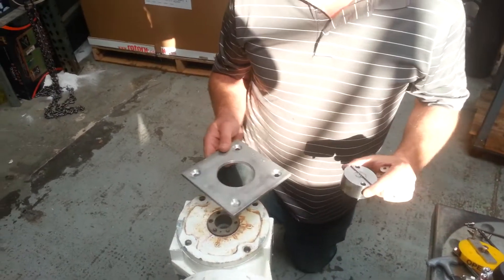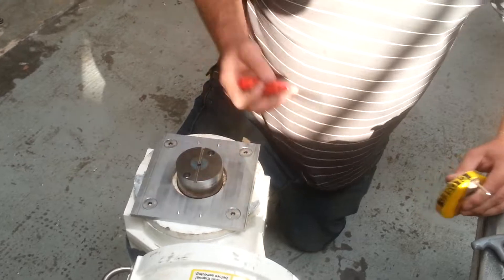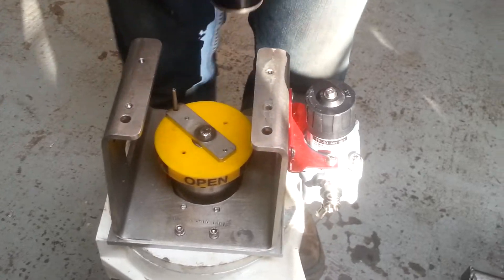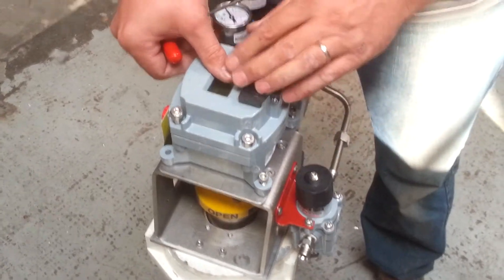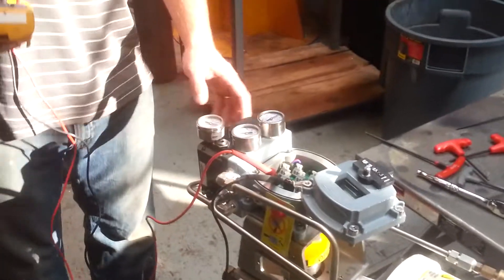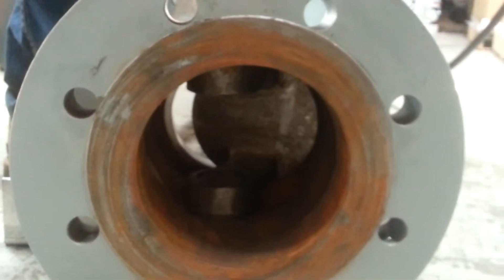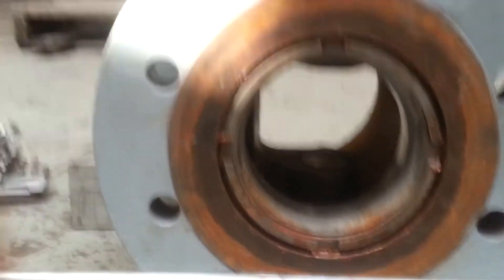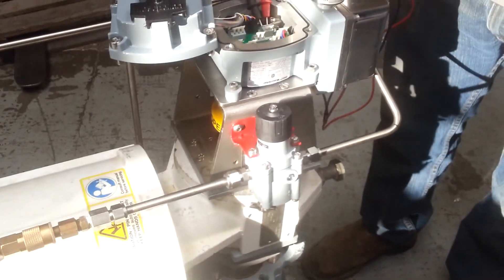Positioner Upgrade, example of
Control Distributors custom mounting for SVI II Positioner to size 50 Valtek Max Flow actuator; using Namur Mounting Kit.